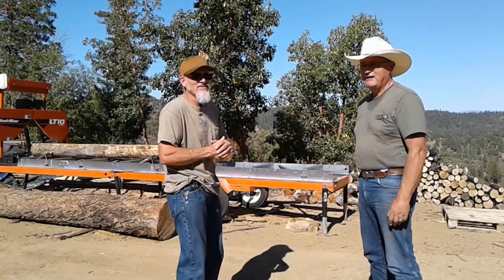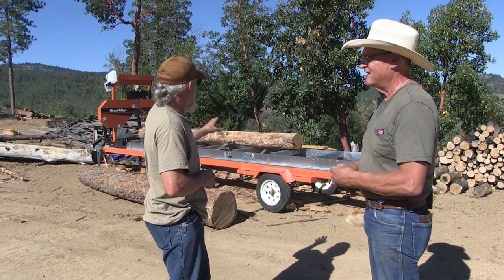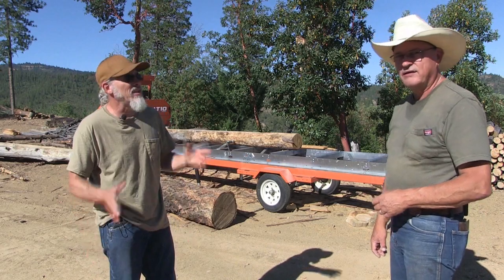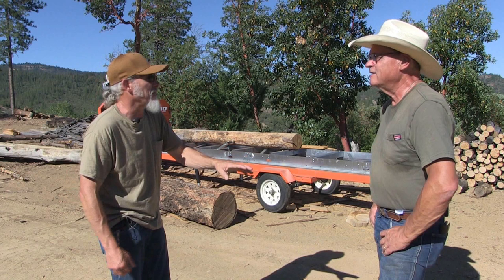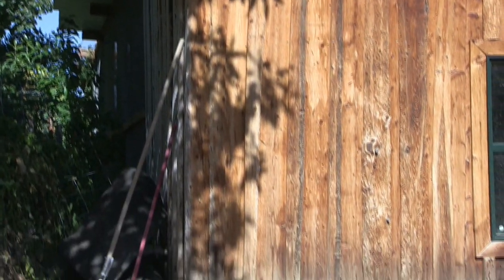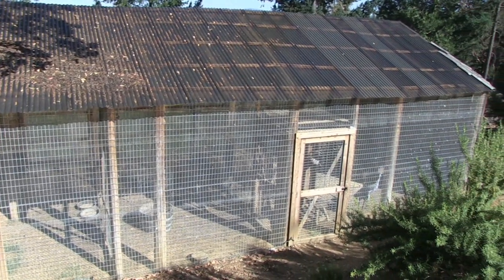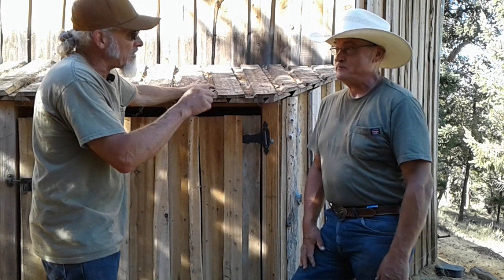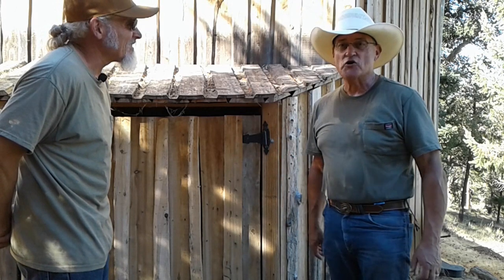S01E10 - BUILDING PROJECTS WITH THE WOOD MIZER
E.A.R.T.H. - Elephants and Rhinos Teaching Humanity

monkey rhino elephant ostrich bison S01E10 - BUILDING PROJECTS WITH THE WOOD MIZER This channel explores both domestic Farm and Ranch livestock as well as exotic livestock such as Bison, Elephants, Rhino, monkey, birds. Hayden and Jerry the hosts of the show will also explore and discuss Off Grid applications and methods of establishing independence and self sustinance.